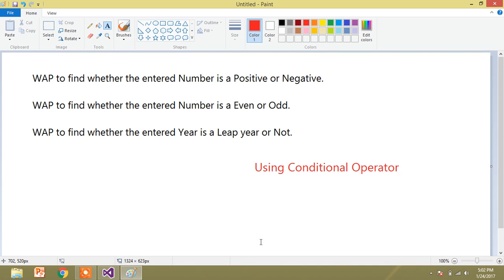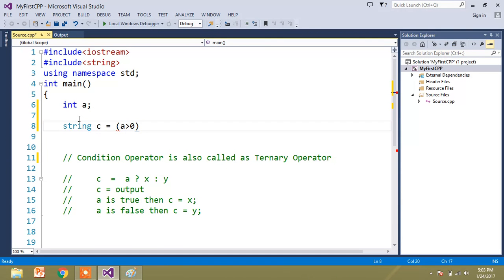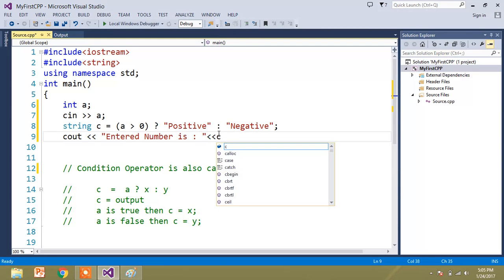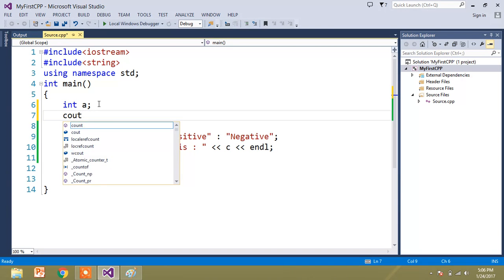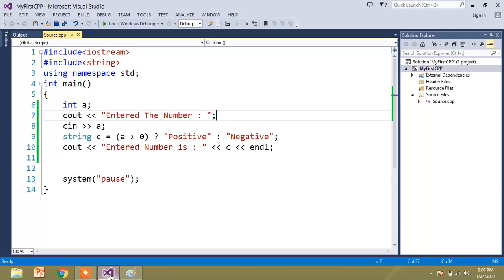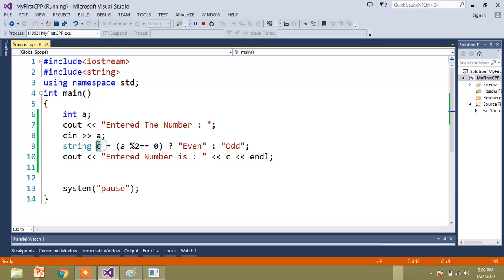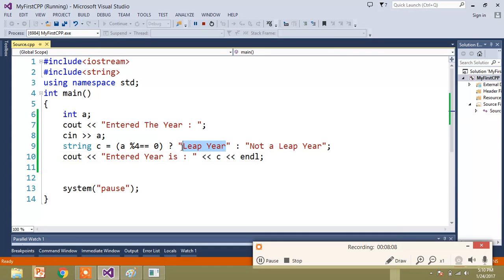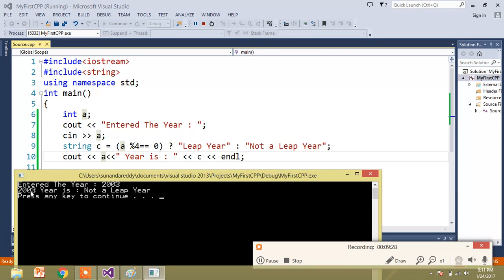C++ Operators ( Logical Programs)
WAP to find whether entered Number is Even/Odd, Positive/Negative, Year is a Leap/Not Leap.